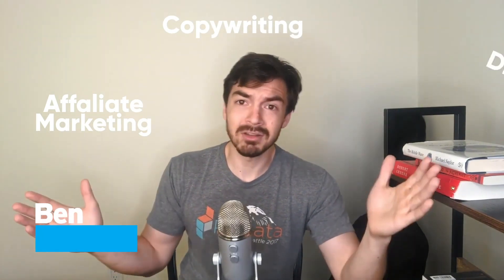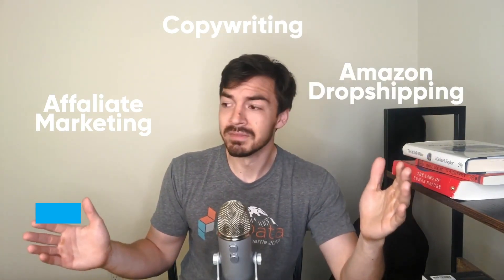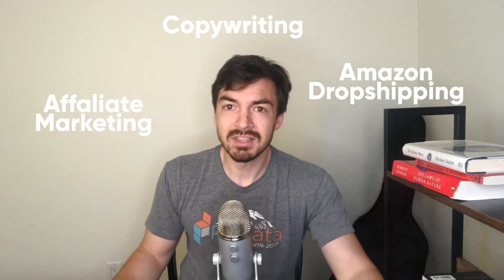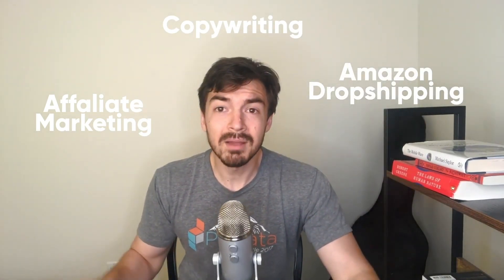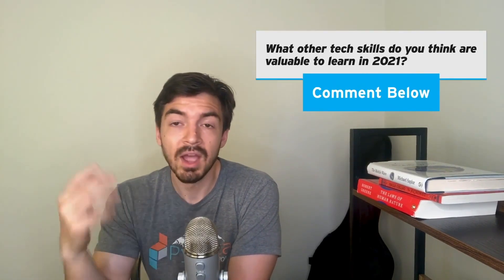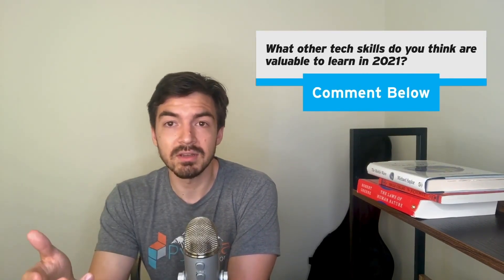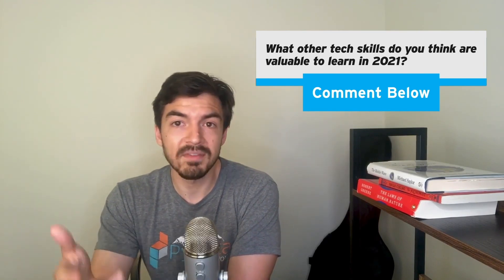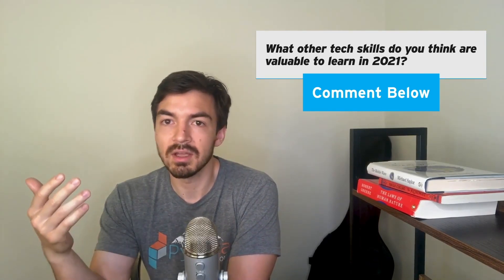5 Tech Skills You Should Learn In 2021 - From Devops To System Design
If you're a developer in 2020, then you have probably come across a job description with a cornucopia of technical skill requirements.

For example, let's look at this set of technical skills required from a real job description taken off Indeed.com.

You might need to take a break halfway through reading.

The Job Description
Experience with Jenkins and Terraform managed AWS infrastructure.

Experience with AWS services (ECR, Lambda, SQS, CloudWatch, Route53).

Hands on programming with Elixir, Python and Java.

Comfortable with support tools (Docker, Git, Bash, AWS CLI)

Production experience with ETL and asynchronous pipelines.

Experience with relational (Postgres/RDS) and nosql (DynamoDB) databases.

Demonstrated ability to actively participate in the design of complex systems.

Production network operations familiarity a plus.

Understanding of ML principles and NLP experience, Kaggle competitions a plus.

Experience with data science libraries (Scikit, NLTK, Gensim, TensorFlow, Keras).

Do You Have All Those Skills?
So apparently this job is looking for a software engineer, data engineer, machine learning engineer, and DevOps engineer all in one.

In some ways, that is a little ridiculous.

Do software engineers really need all these skills these days?

Honestly, yeah, kind of.

But, also...kind of no.

But one other skill that wasn't mentioned was data engineering. If you're interested in learning more about data engineering, then check out the resources below.

Data Engineering Starter Road Map(Assuming you already know programming):

*1. Data Warehouse Fundamentals for Beginners - Applied DW and ETL design

*2. Anything by Frank Kane (Hadoop, Spark, etc)

*3. Stop doing tutorials and build a project

So good luck with your DE career. And here are some more resources you may enjoy.

If you want to learn more about data engineering, check out Googles Data Engineering Course

About Me:
I  have spent my career focused on all forms of data. I have focused on developing algorithms to detect fraud, reduce patient readmission and redesign insurance provider policy to help reduce the overall cost of healthcare. I have also helped develop analytics for marketing and IT operations in order to optimize limited resources such as employees and budget. I privately consults on data science and engineering problems both solo as well as with a company called Acheron Analytics. I have experience both working hands-on with technical problems as well as helping leadership teams develop strategies to maximize their data.